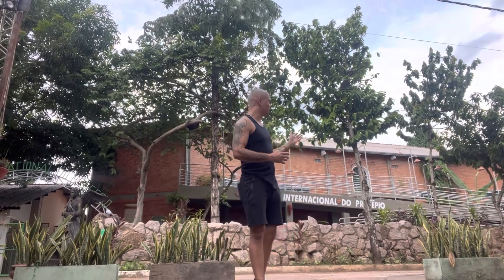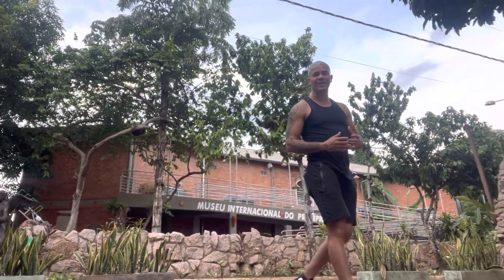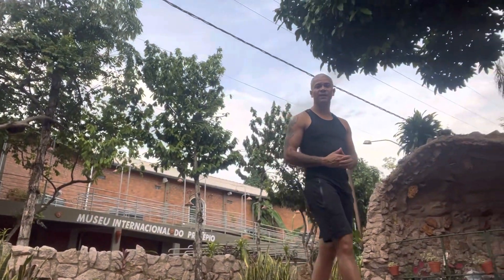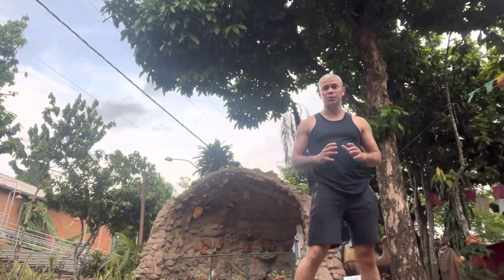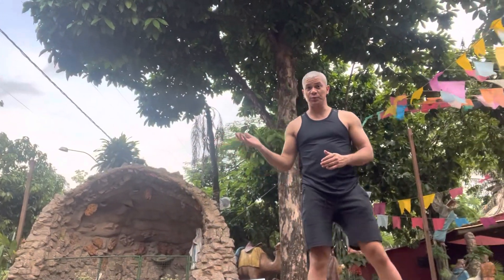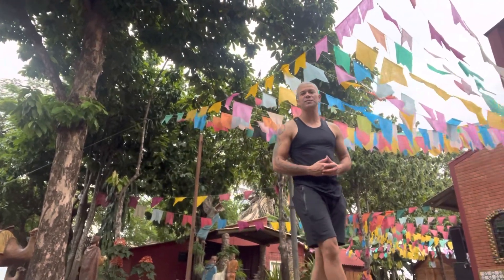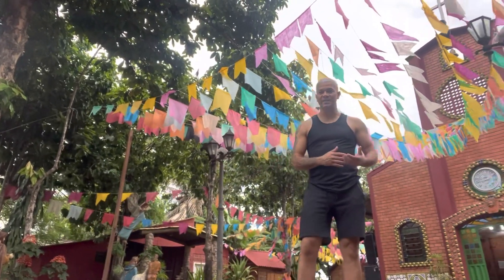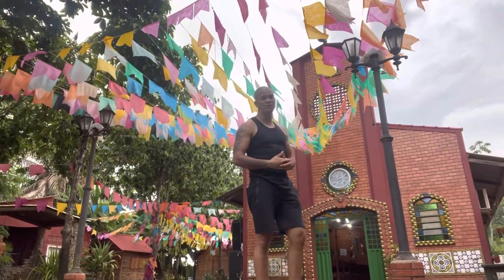2022.12.10 MUSEU INTERNACIONAL DE PRESÉPIOS DE PORTO VELHO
Infelizmente não autorizam fotografar dentro do museu, o que não é muito usual uma vez que quase todos os museus permitem fazerem registros.
No geral o mais atrativo é o presépio Monumental. Numa sala inteira fica um grande presépio, na qual o visitante se acomoda e ouve sobre a história de Jesus por capítulos, sendo que em cada um o parte do presépio que faz relação com o que é narrado se ilumina  tornando a experiência bem interessante.